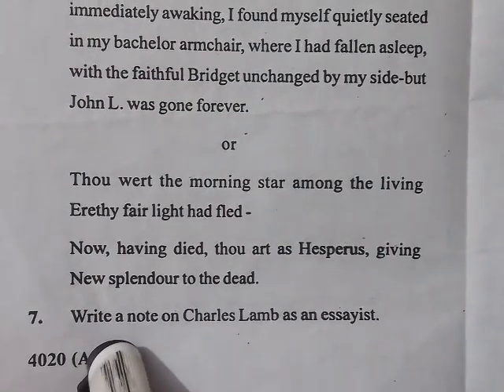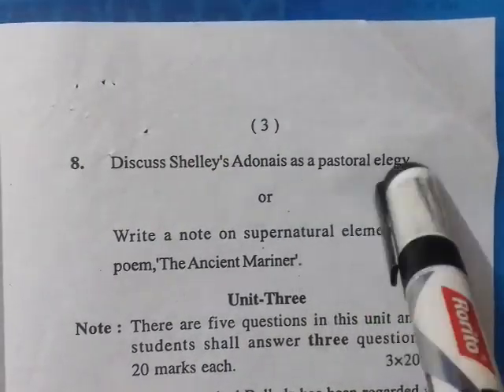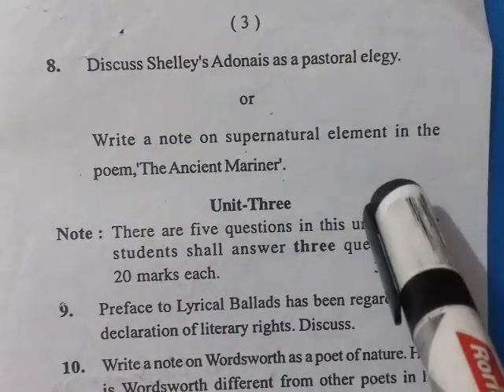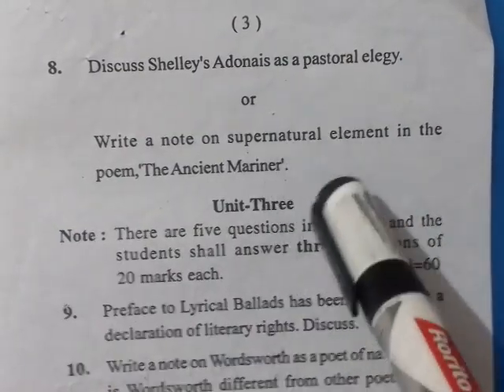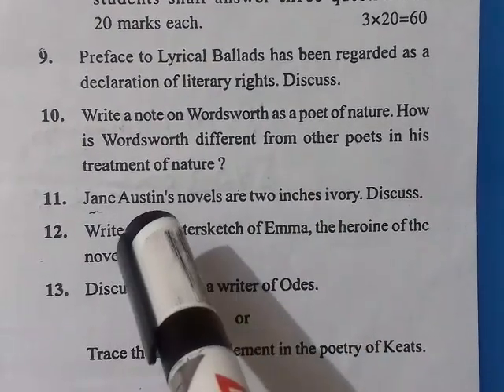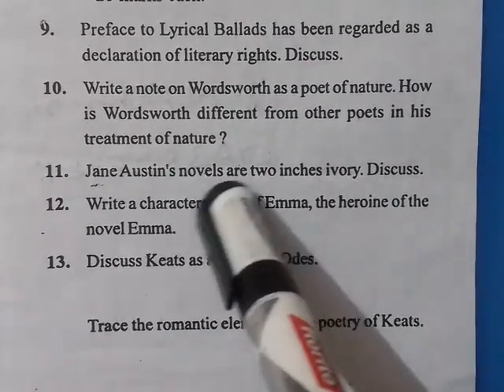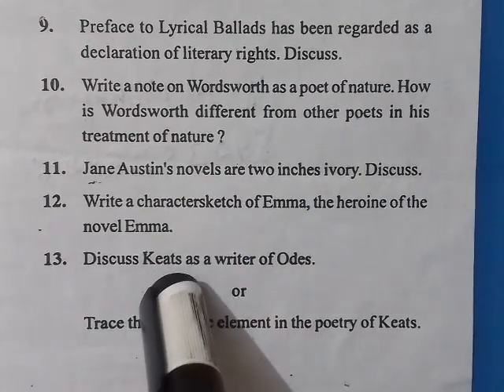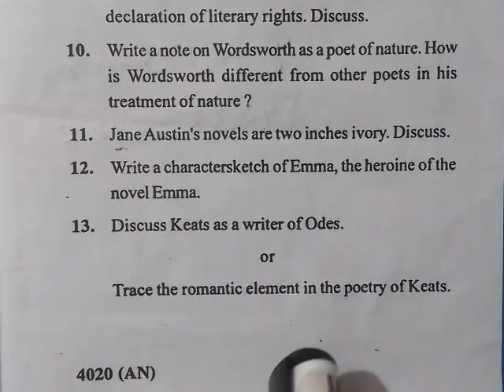Romantic Literature : M.A.I Year English || Question Paper